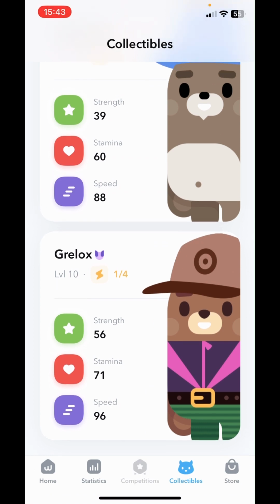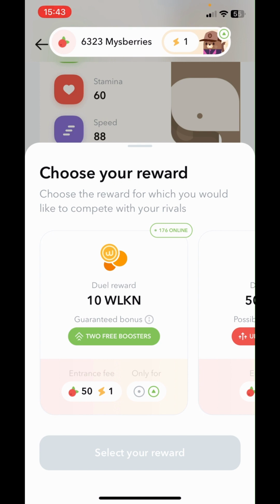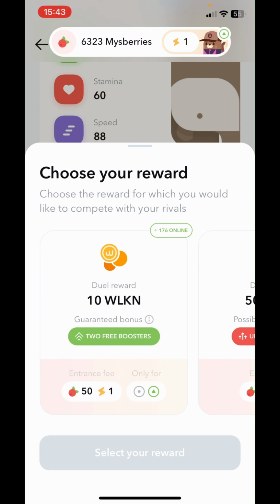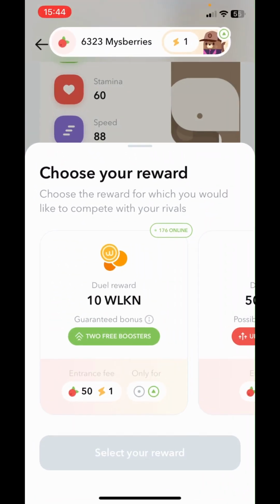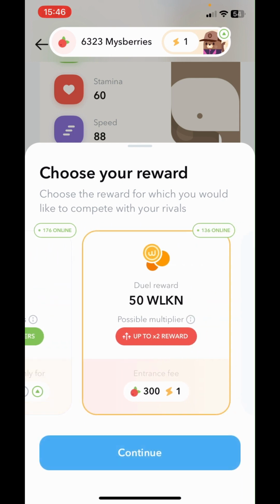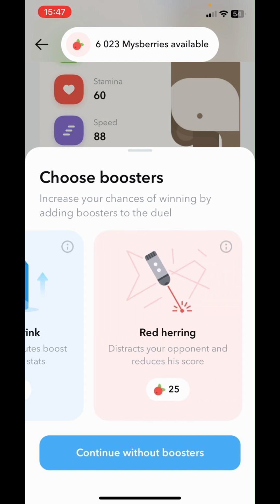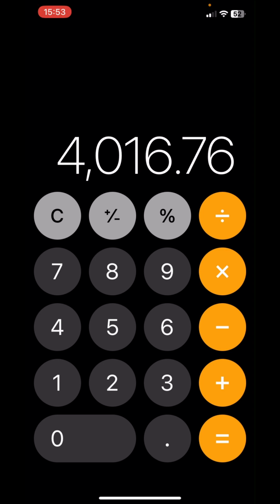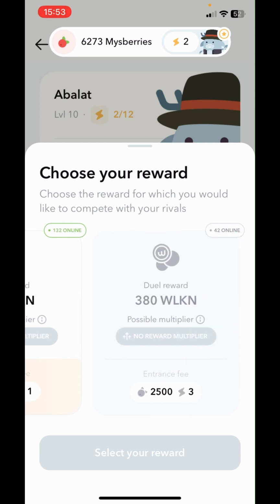Walken PVP Walkthrough!- Dont Play PVP Watching This First!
Today i talk about my move to earn on Player vs Player on Walken.

 From Move to earn GVB I am a move to earn enthusiast I work on projects like walken,Genopets and Stepn currently but I am always looking to move into new projects please leave a like and comment below.